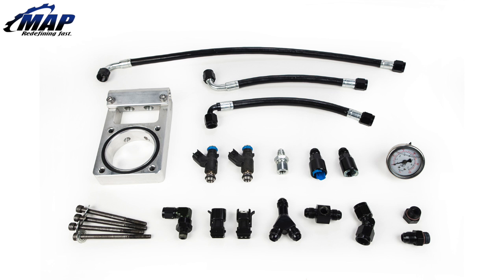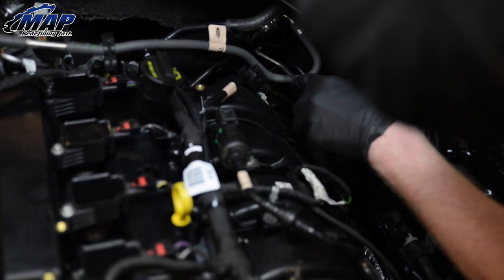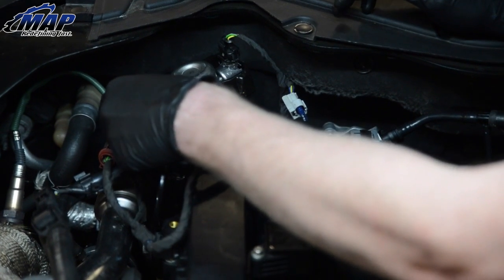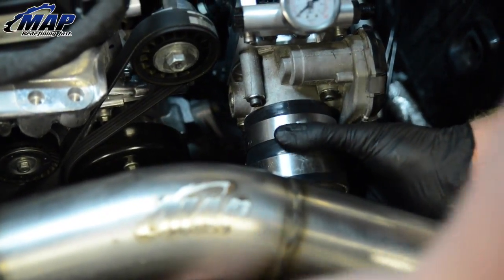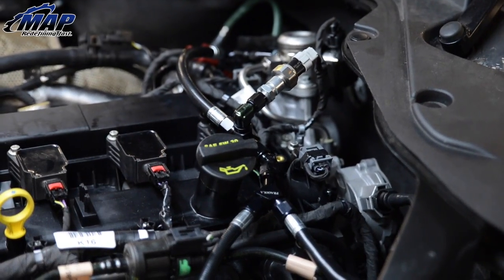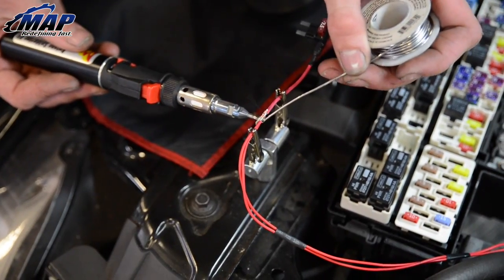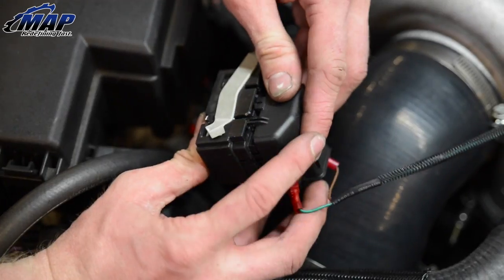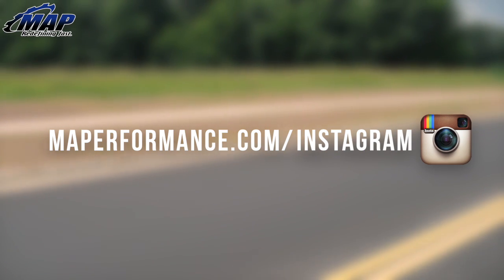MAPerformance Auxillary Fuel System | Ecoboost Mustang Install Guide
If you have any further questions regarding install, feel free to let us know below!

The Fuel Pressure Gauge used in this install was used during testing but it is not needed and was removed to keep cost down on the final kit.

This badass kit can support 650whp+! It comes with two 50lb injectors and all lines and fittings are ethanol and race gas compatible. Not to mention tunning E85 fuel is now possible on larger turbos without needing to run lean. The intake valves are kept more clean because the fuel will dissolve the build up on intake valves.

Many OEMs opt to run both port and direct injection systems on their high power vehicles. This way you keep the DI system and efficiency and will only use the port aux system at wide open throttle.

*** Tuning is required